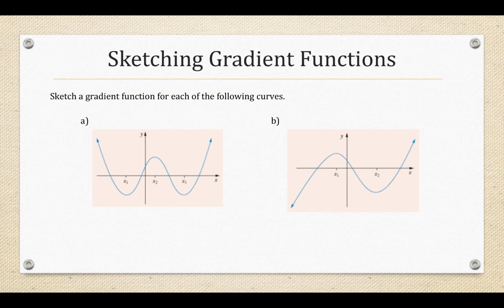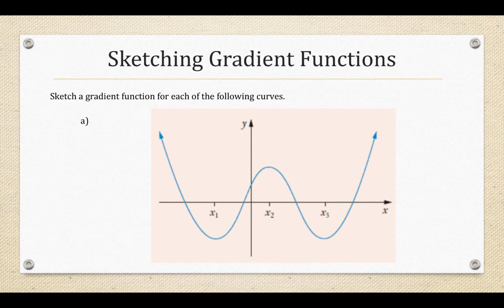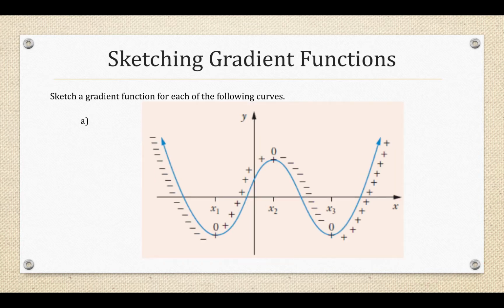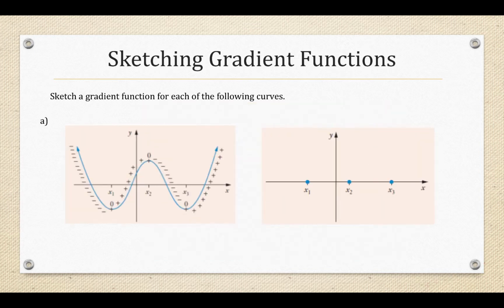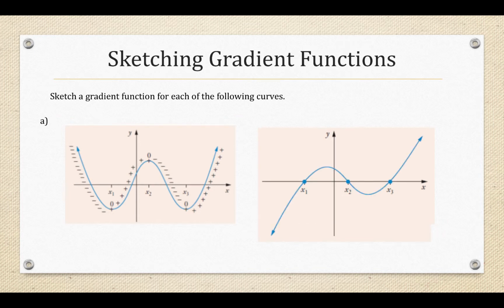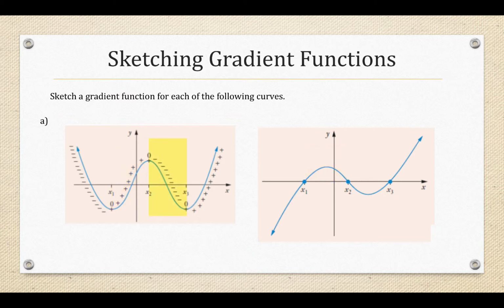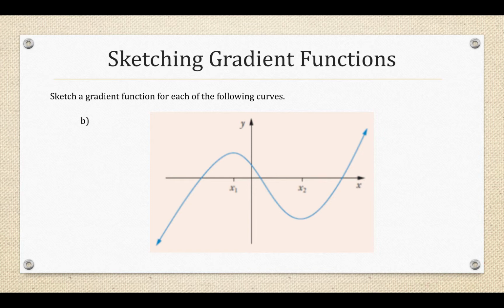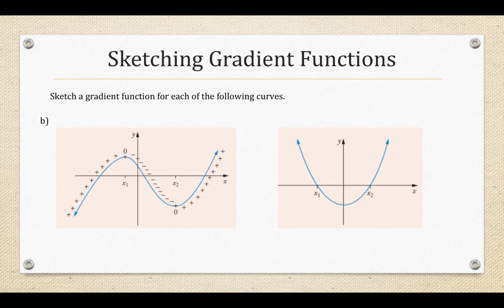Sketching Gradient Functions